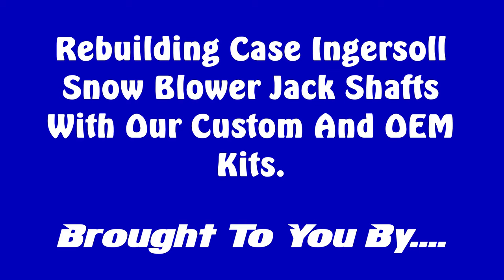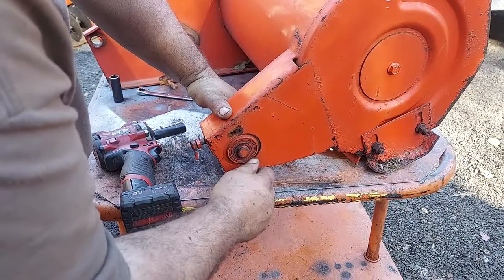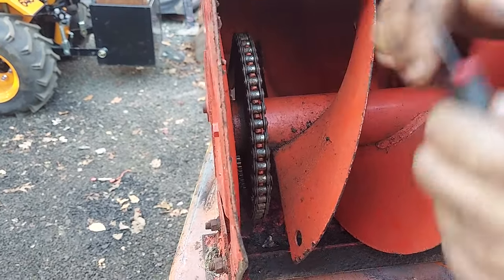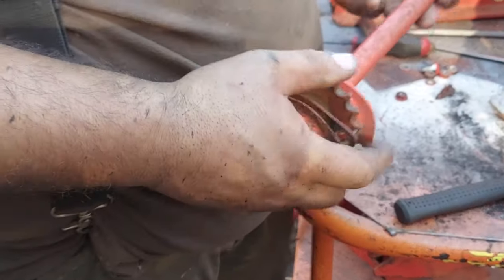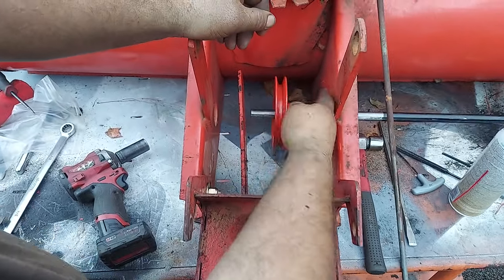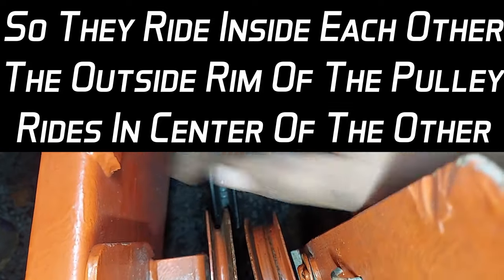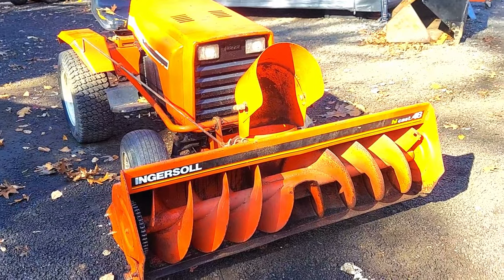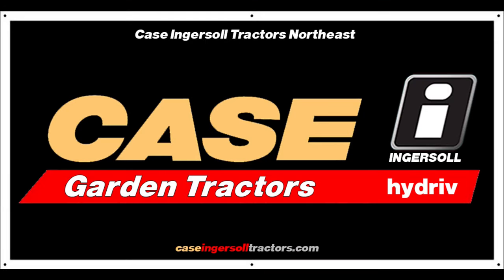Rebuilding Snow Blower Jack Shafts With Our Custom & OEM Kits For Case Ingersoll Tractors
In this video, we will show you how we rebuild jackshafts for Snow Blowers, Snow Throwers, Snow Casters on Case Ingersoll Machines but much of the process and theory applies to many brands.  This video serves as install instructions for our custom kits and OEM jack shaft kits we sell on our website. Be sure to see our other snow blower videos on part kits we offer, auger and chain bearing install, mule drive rebuilds and more!
We put together multiple kits so you can easily order and get a complete kit so you can do the job right the first time with everything you need. Parts and kits are for Case Ingersoll Garden Tractors but points talked about in the video about issues and maintenance is relevant to all snowblowers. Snowblower repair and parts.  Links to Our page and kits are below.

snowblower snowthrower snowcaster snow removal
Website at caseingersolltractors.com for TONS of info, and pictures on Case Ingersoll as well as our STORE. We appreciate all business and support and we are very humbled when customers say they really enjoyed and appreciate our videos and that is why they choose to do business with us.

EMAIL ; eBay: Case Ingersoll Tractors Northeast, You get the best savings by using our website for shopping caseingersolltractors.com If you would like to help and show support you can become a Patron at / caseingersolltractors

If you would like to help and show support you can become a Patreon This will help us to get better video equipment, be able to take service work time off for more videos, get items to do videos on, grow and expand what we do, etc. Also, Our Patreon members will be able to contact us for issues and troubleshooting Case Ingersoll Issues as we can not continue to spend 10 to 15 hours a week answering questions and solving problems for everyone for free. We also troubleshoot and help over the phone with big issues with a PayPal or credit card Fee.